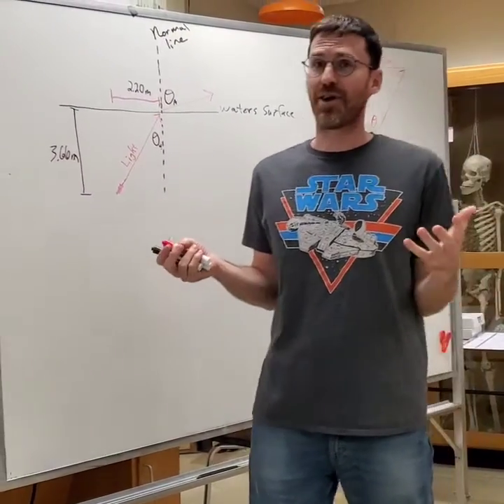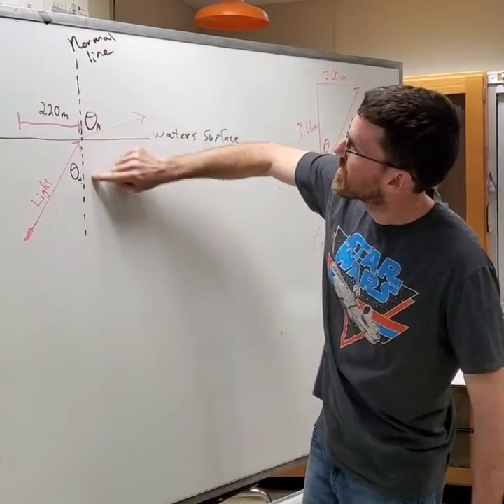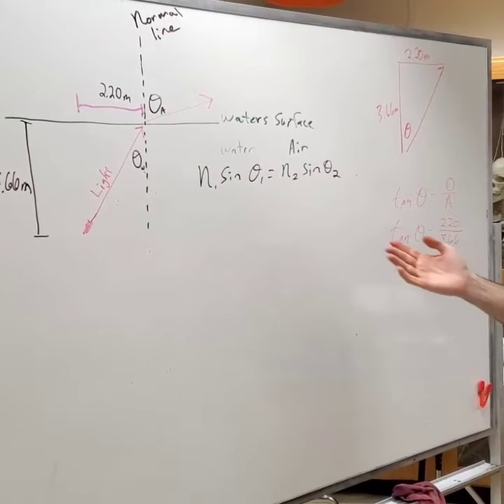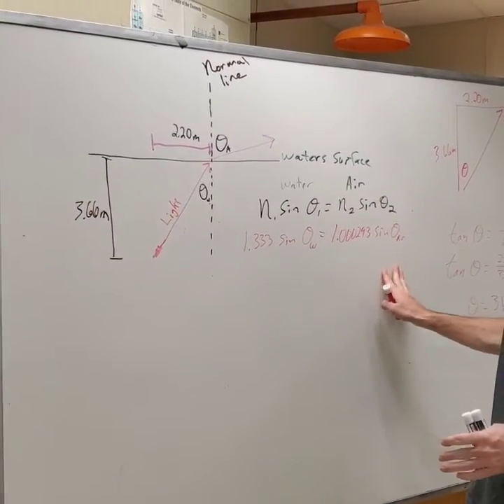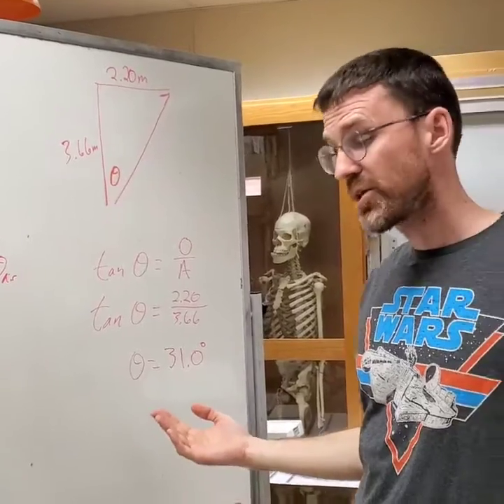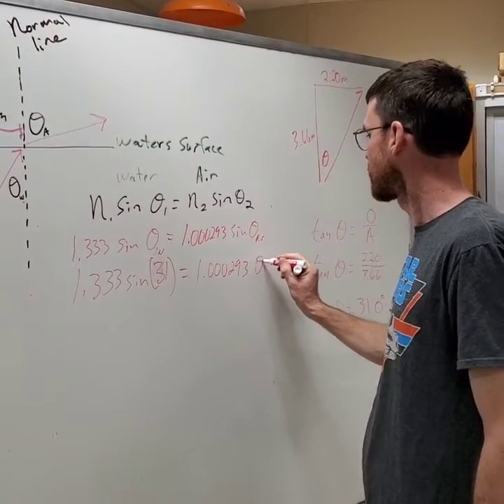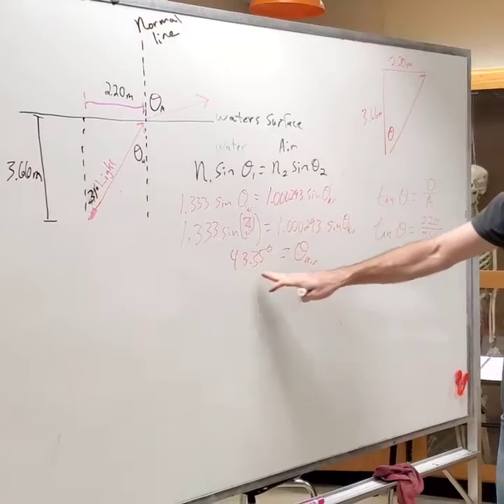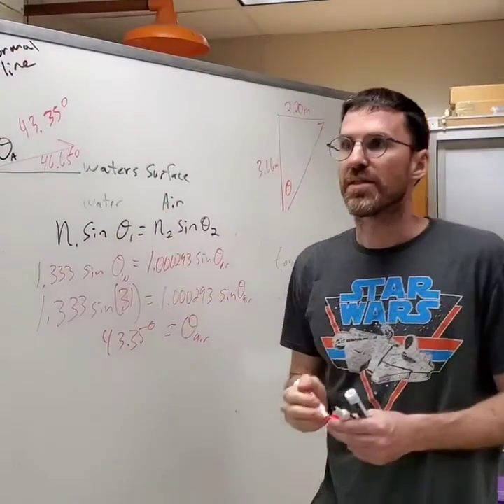Snells Law: Problem 2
Here is problem 2 of CAPA 9.5